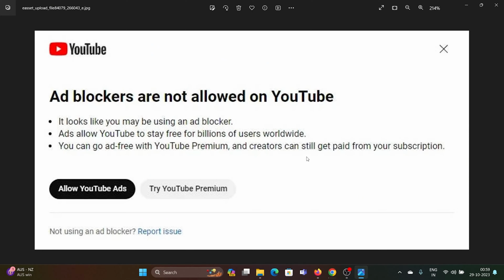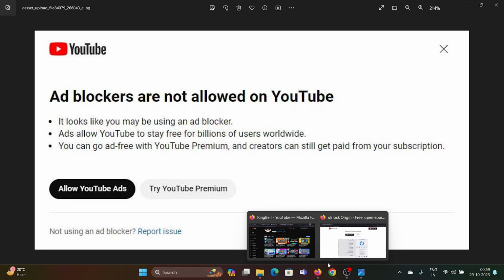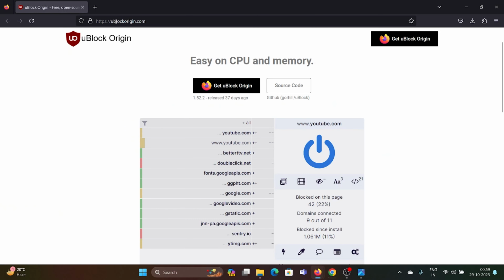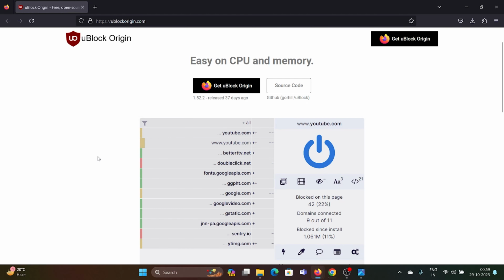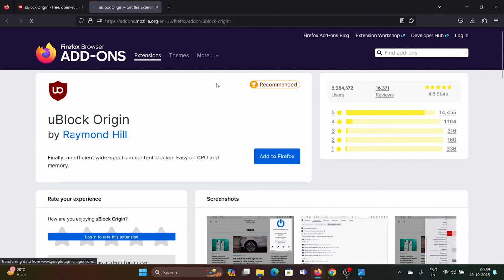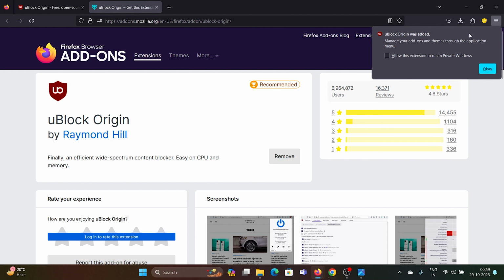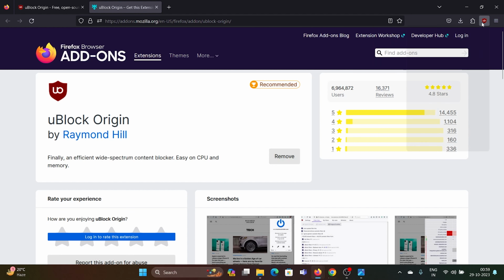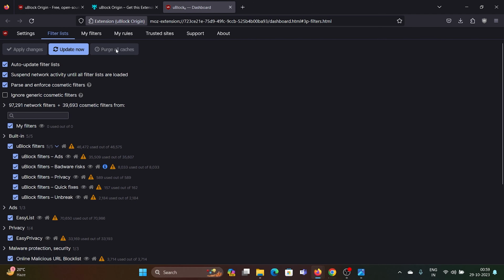How to Fix and Bypass YouTube Anti AD Block Detection on Windows 11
Tired of those pesky YouTube anti-ad block measures? Discover the ultimate solution to bypass them in this quick and easy tutorial. We'll show you the steps to enjoy an ad-free viewing experience hassle-free. Say goodbye to interruptions and regain control over your YouTube sessions - watch now and enjoy content the way you want!